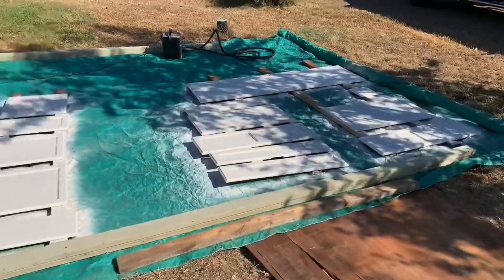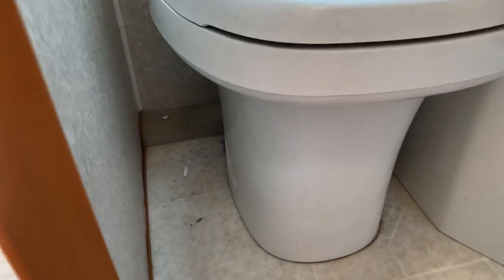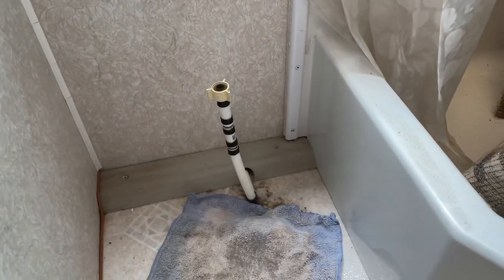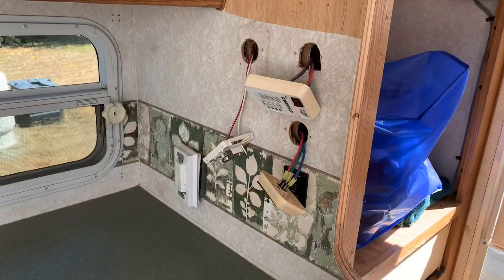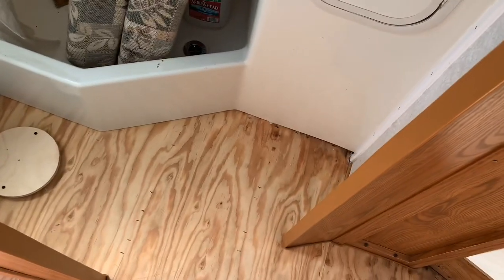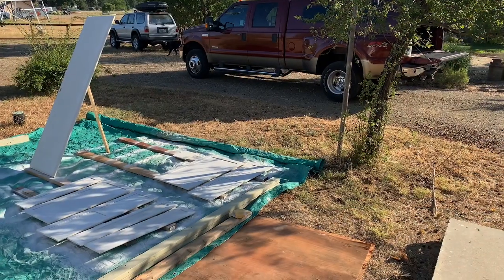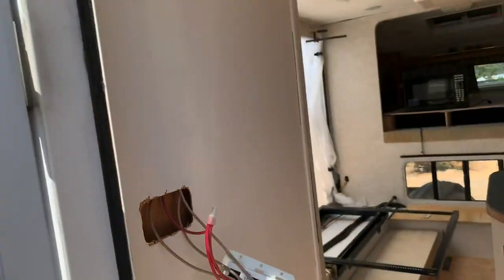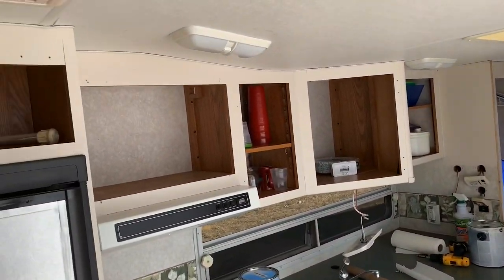Truck Camper Remodel. Interior Paint, Countertop, Appliances and RV Bathroom.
Truck camper remodel continues.  Painting the cabinets, Countertop, appliances and prepping the floors.  I also remove the tiny RV toilet and prepare for the new bigger throne.
Using RustOleum epoxy paint for countertops.
Countertop refinishing

This 2003 Fleetwood truck camper will be back on the road soon.

for service in Northern California, Redding, Chico, Red Bluff, Paradise, Shasta Lake

6-Way Screwdriver Set